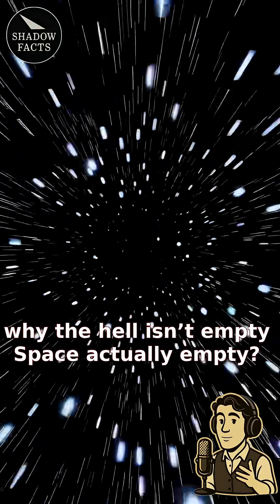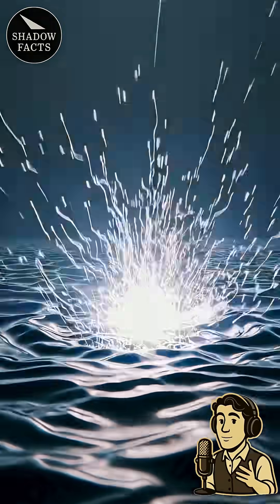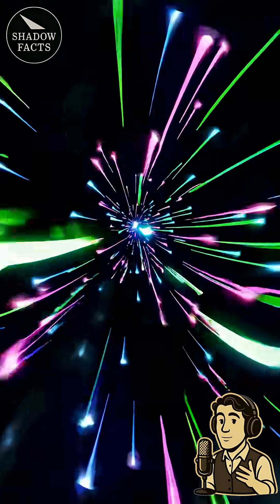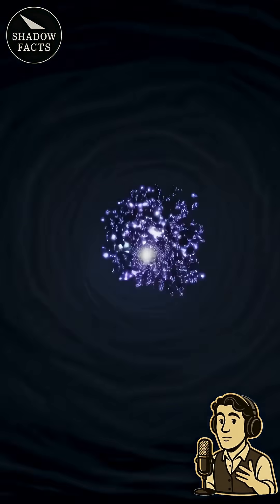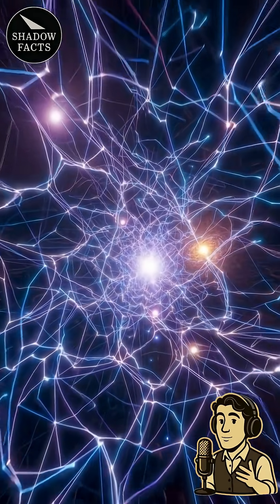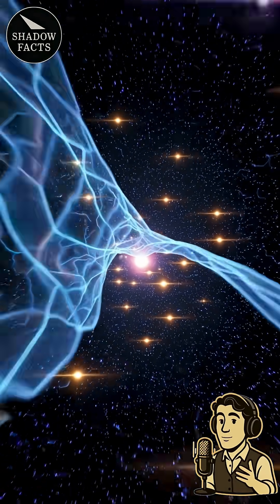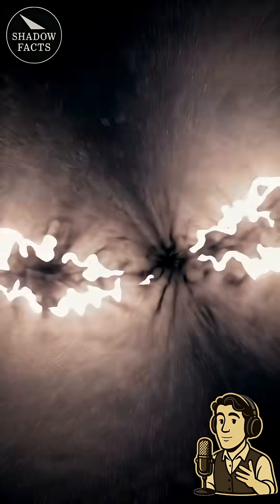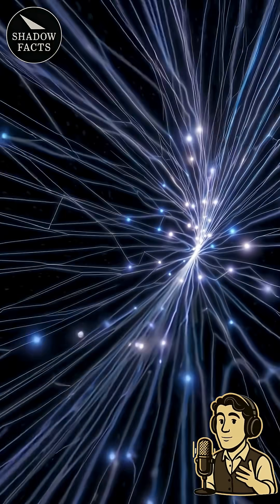Why the hell isn't empty space actually empty? | Shadow Facts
Why the hell isn't empty space actually empty?

We're taught "empty space" means "nothing." Quantum physics shows up and blows that idea to pieces. This video dives deep into the most violent, chaotic place in the universe: the Quantum Vacuum (or Quantum Foam).

This isn't sci-fi. At the quantum level, "nothing" is a boiling, chaotic field of energy. We explore the bizarre reality of Virtual Particles—energy that pops in and out of existence, "rehearsing" creation 24/7.

We also break down the Casimir Effect: the proven, measured force where this "quantum nothingness" is physically strong enough to push two massive metal plates together in a vacuum.

And the most terrifying part? This tiny vacuum energy might be the source of Dark Energy—the "cosmic NOS" that's pushing our entire universe apart, faster and faster, with no brakes and no mercy.

What if the Big Bang itself just "leaked" from this boiling emptiness? What if "nothing" is the most powerful thing that exists?

💬 Is 'nothingness' the source of everything, or just a gap in our math? Share your theory below.